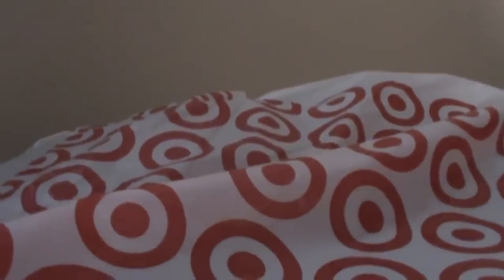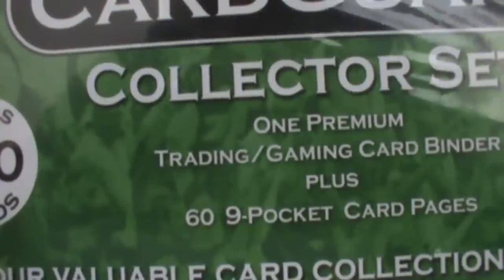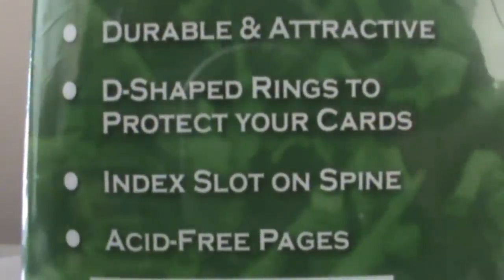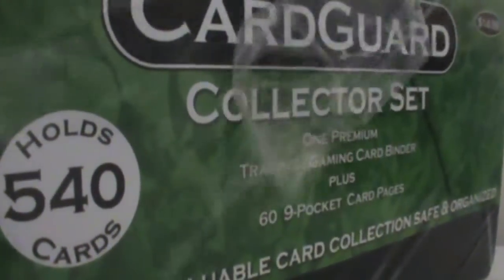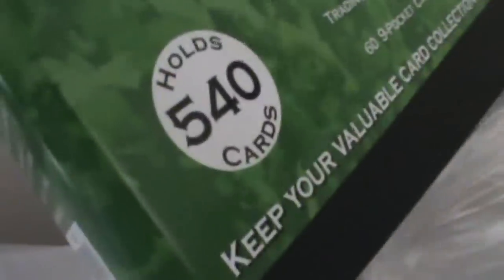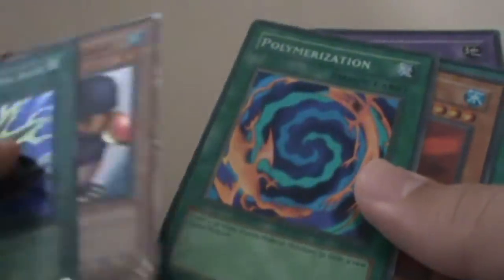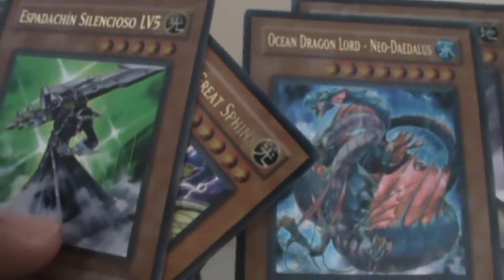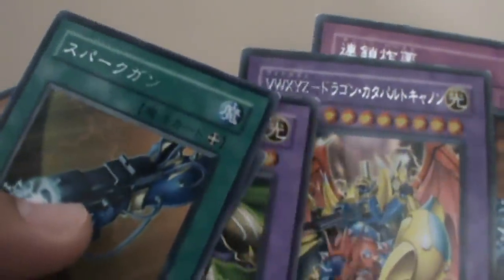Binder Opening Rare Card Collection